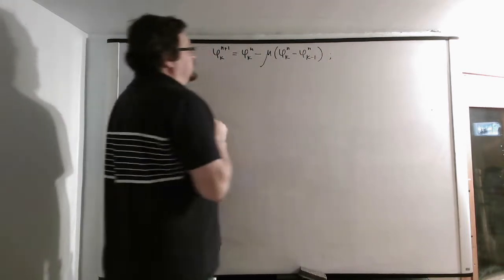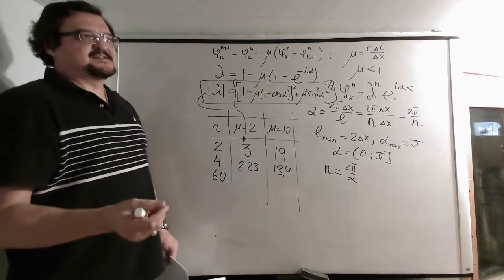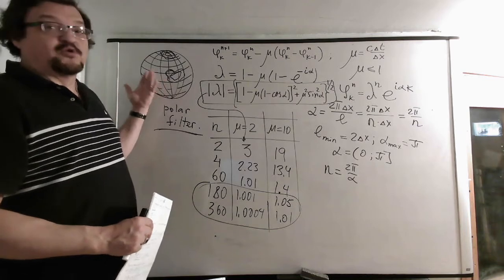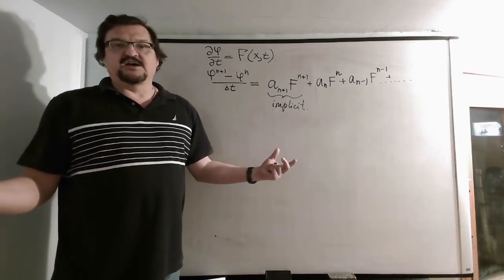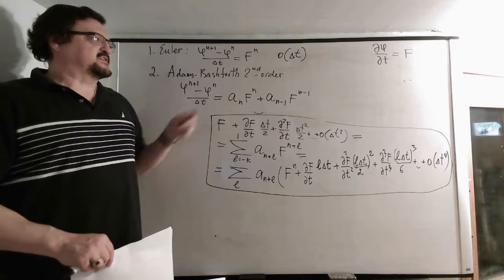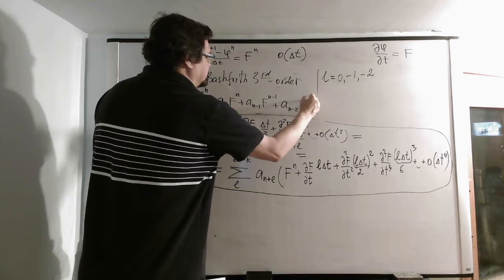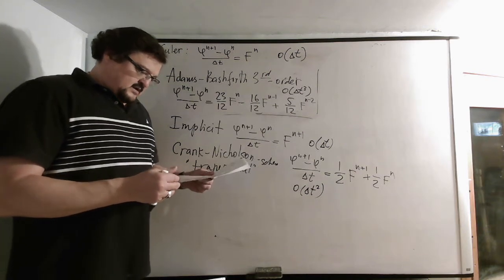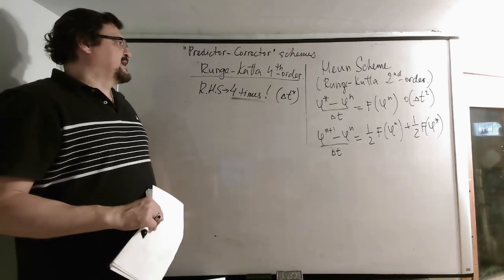MAR572 L10 Polar Filter Various Time Schemes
In this lecture the polar filtering approach in global modeling is discussed. Then, several forward in time schemes, such as Adams-Bashforth forward-in-time schemes are derived and discussed. Also sevaral predictor-corrector schemes, such as Matsuno and Heun schemes as well as a 4th-order Runge- Kutta are mentioned.